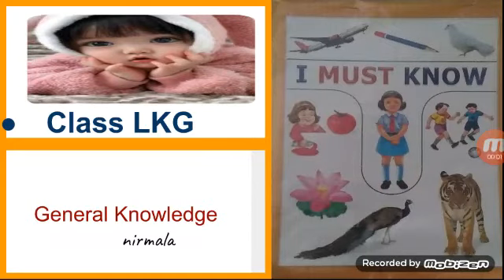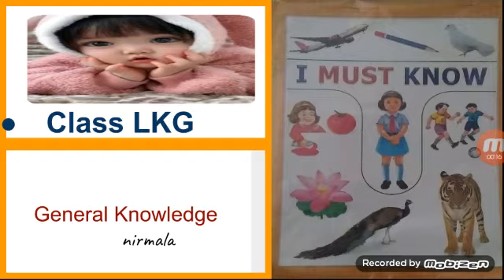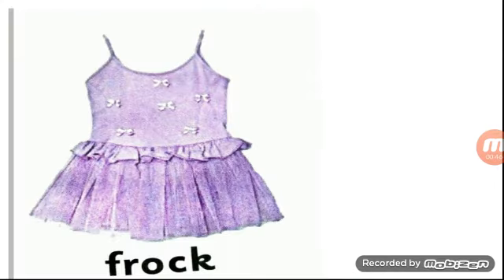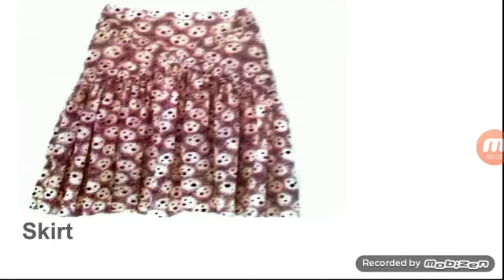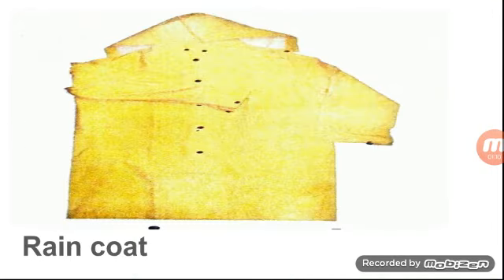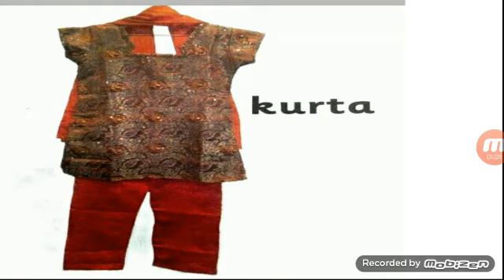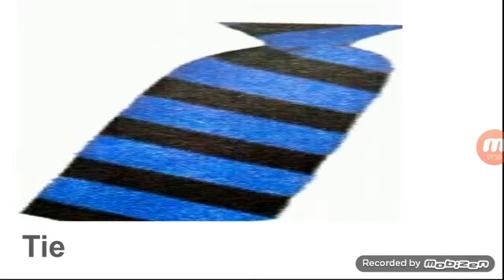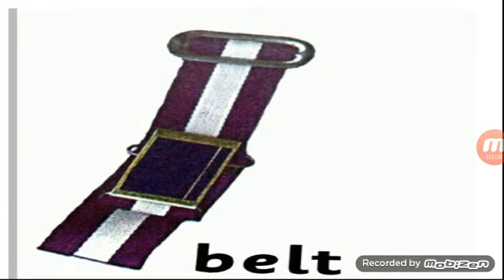Clothes we wear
Class lkg gk